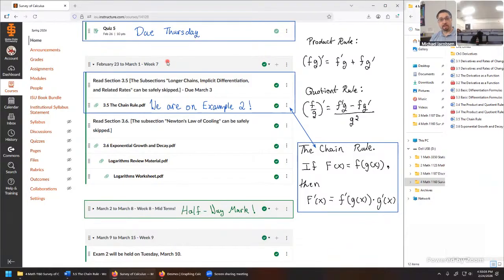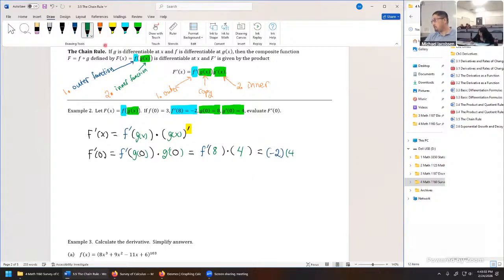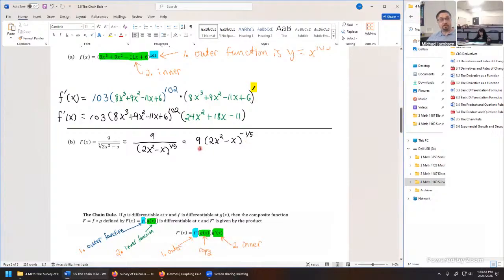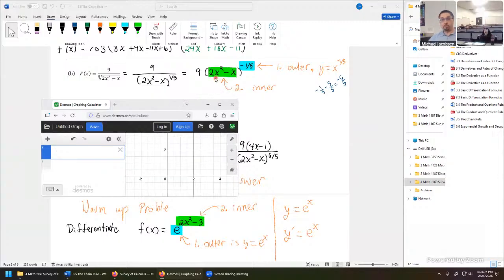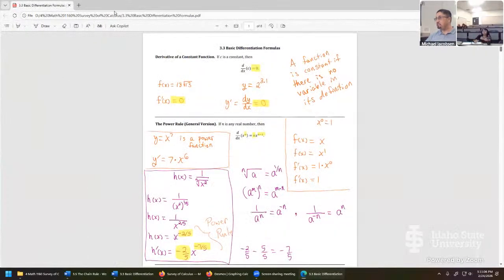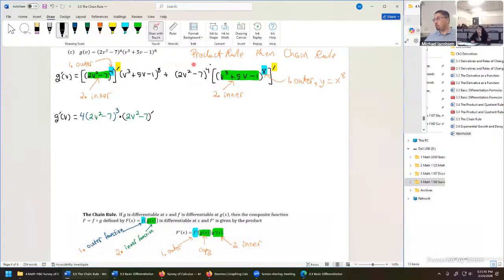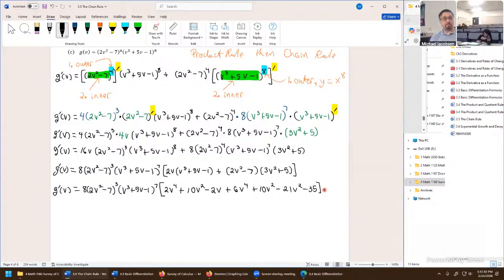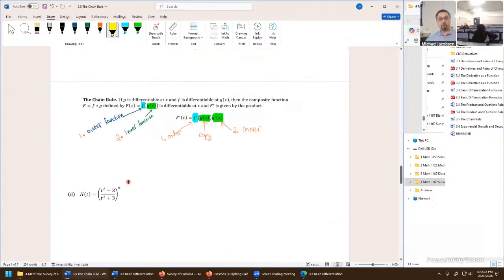Math 1160 - 24 February 2026 - Section 3.5